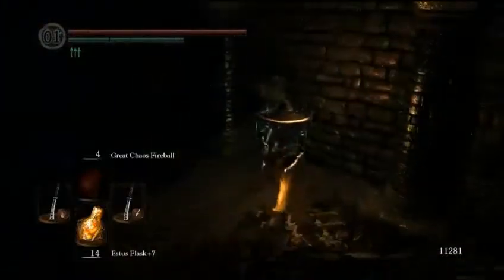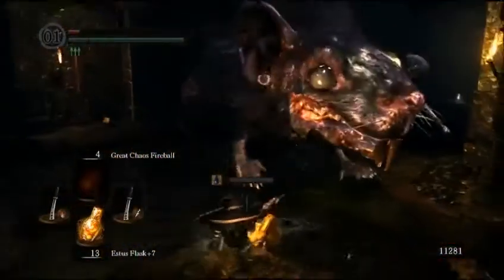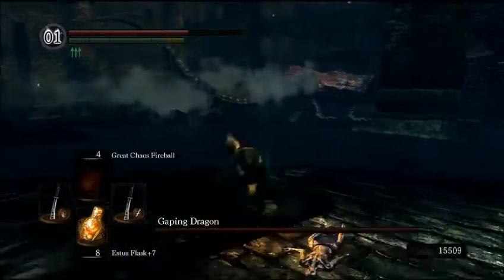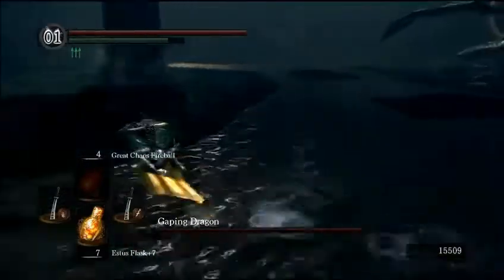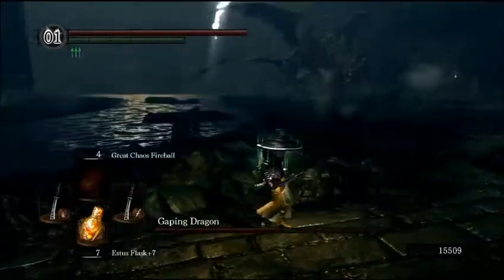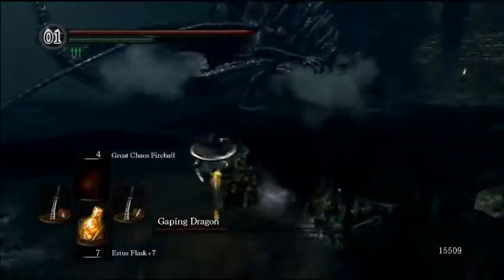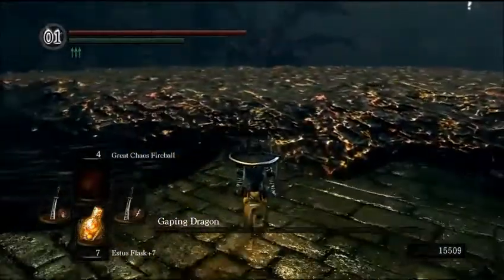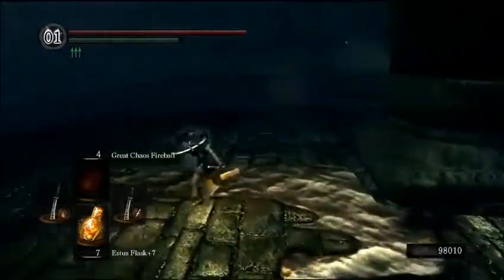Dark Souls Play 06: Gaping Dragon & Giant Rat (NG+++)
Video 5 using the stylish build I have prepared. Here I take on the Giant Rat and the Gaping Dragon.

00:00 Giant Rat
01:22 Gaping Dragon